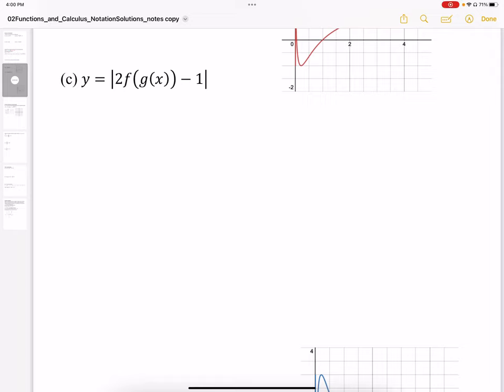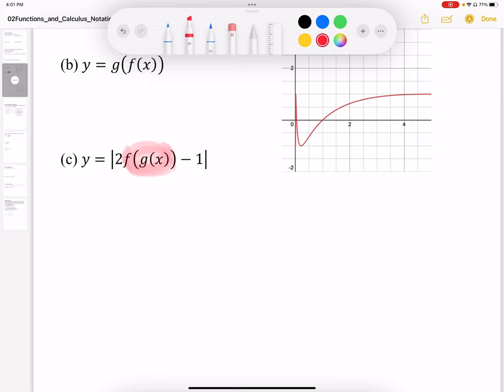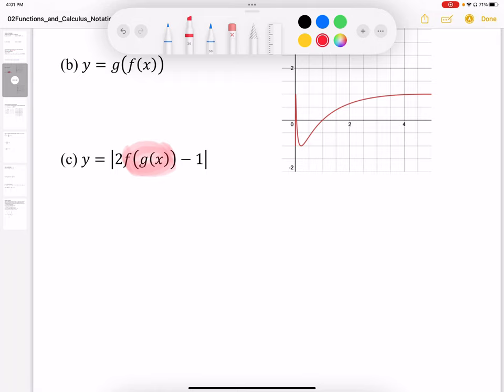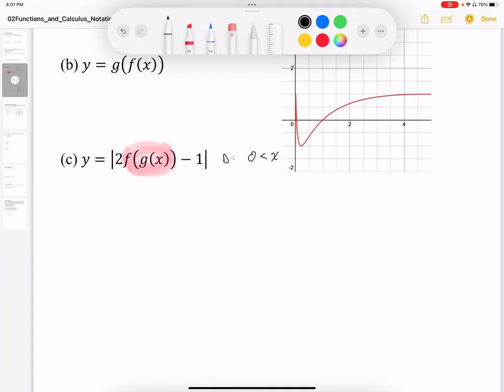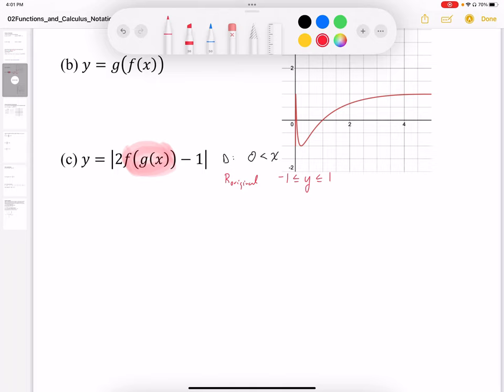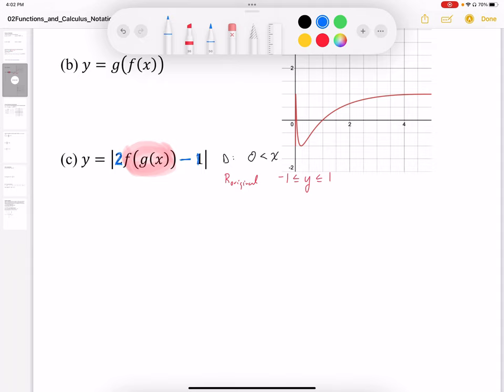02 Review of Functions 2 Part6